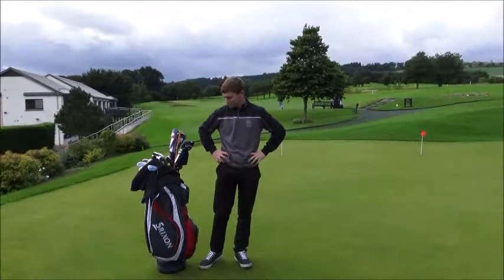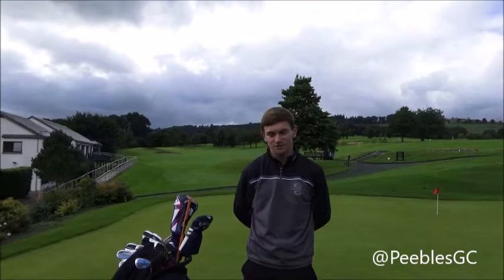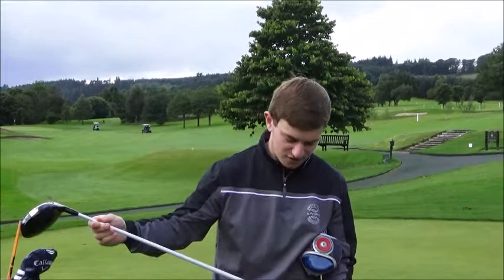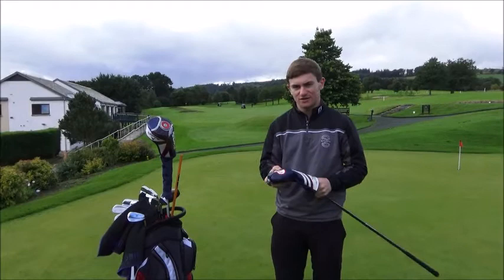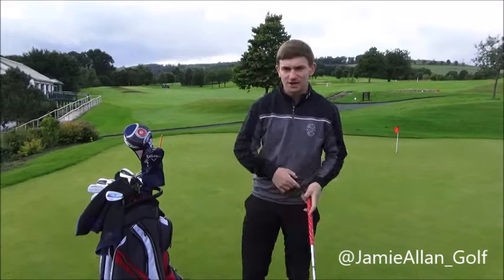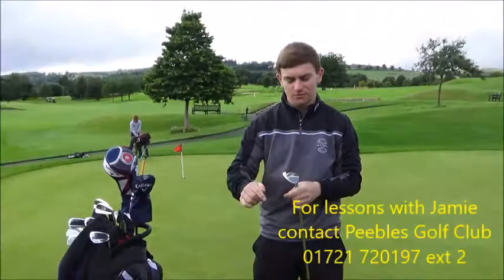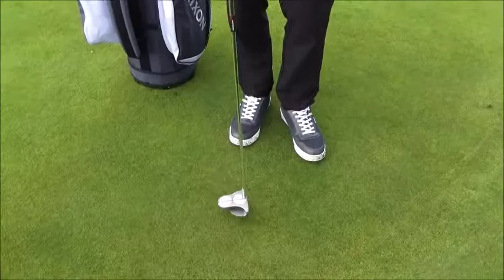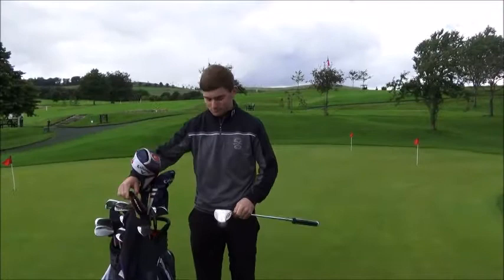Whats in the bag with Jamie Allan PGA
Jamie Allan PGA assistant professional at Peebles Golf Club lets us have a sneeky peek at his equipment after his first sub par round as a professional. The lad is a player!!!